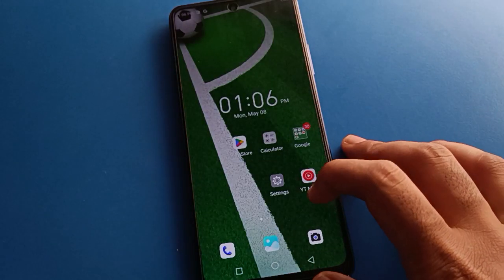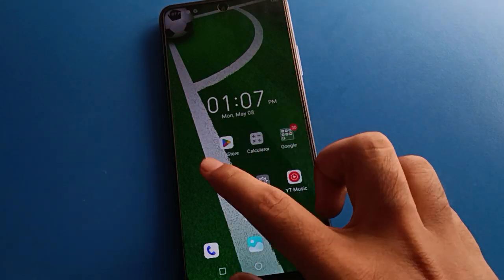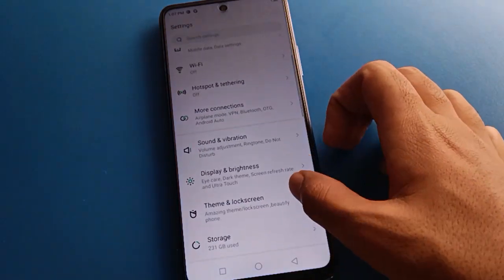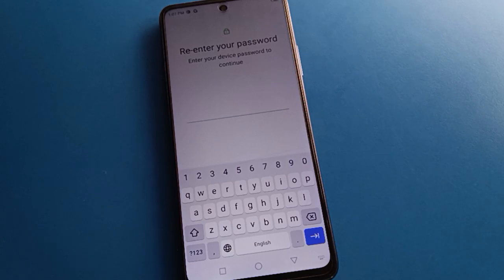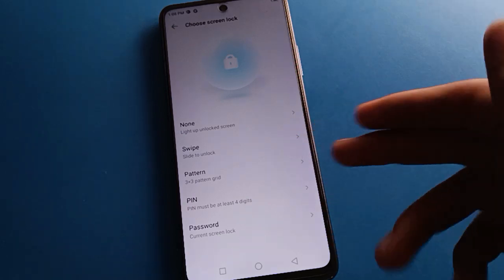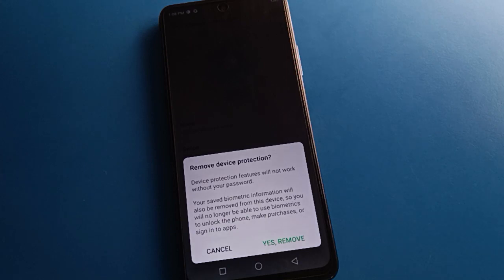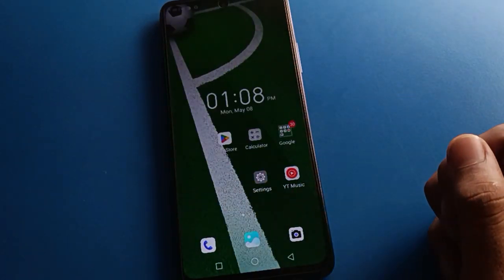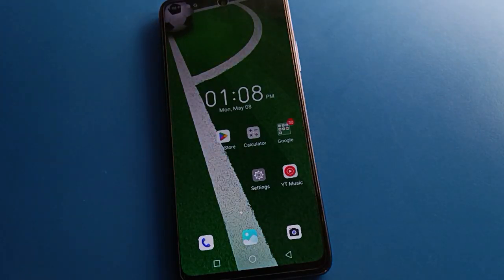Security setting Tecno pova 3, how to remove lock screen password tecno phone